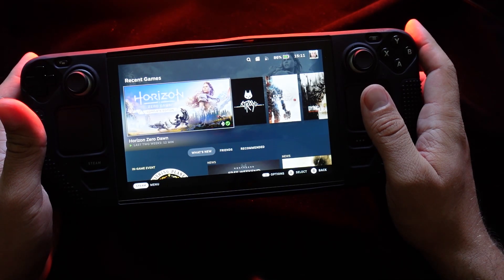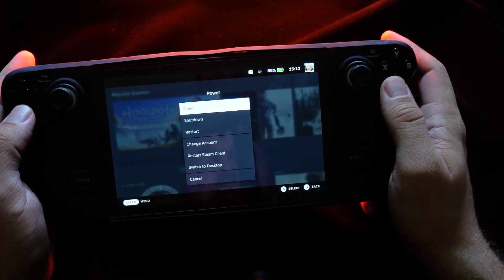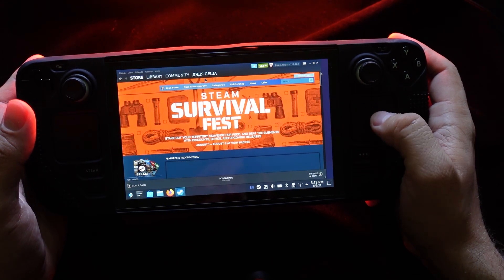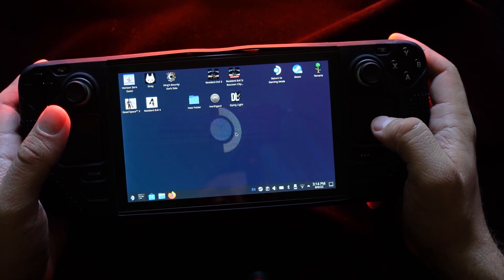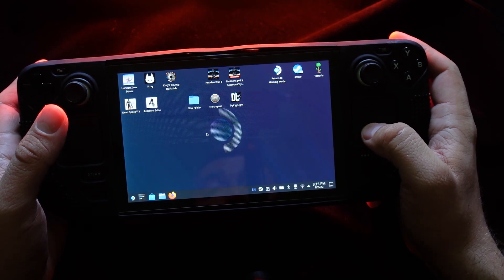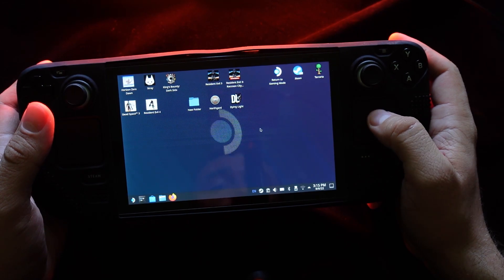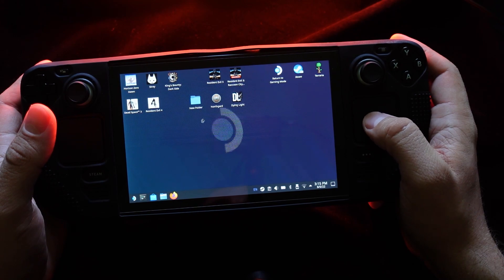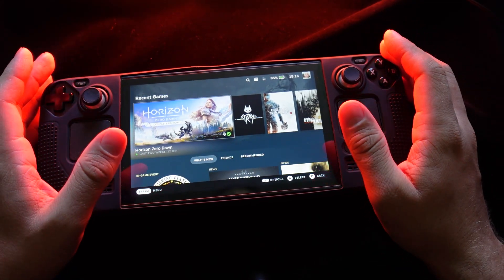Steam Deck - How To switch to Desktop Mode